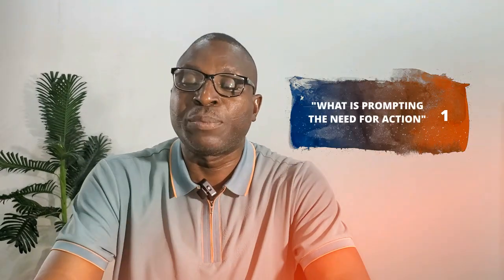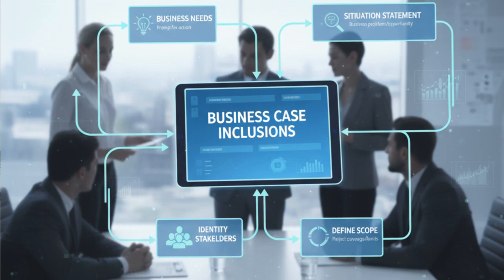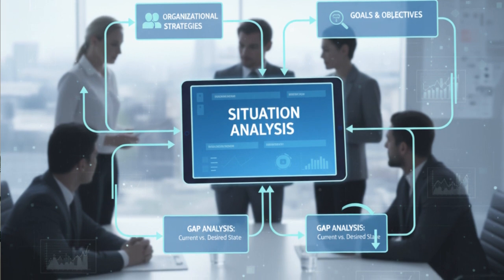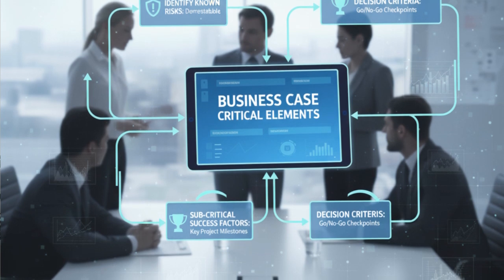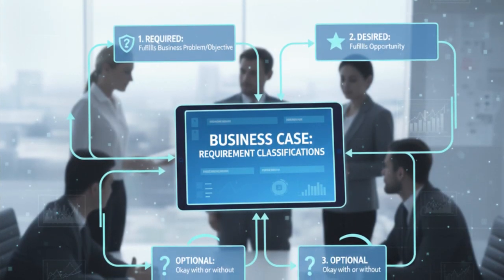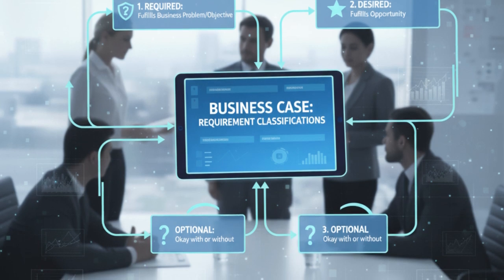PM Business Document Explained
What are business documents that are used to initiate a project. In this video, we explain the Business Case Document.
I teach project management and help you succeed.
I'm a PMI certified project management professional (PMP) with over 34 years post graduation experience and over 26 years in management roles in the Nigerian power sector. I help aspiring and practicing project managers gain the skills, confidence and strategies to succeed.
Here you will find:
Step-by-step project management tutorials
PMP exam preparation strategies
Leadership & Stakeholder management tips
Tools and Techniques to help you deliver projects on time, on with impact.
I believe great project made and not born. I'm passionate about training, mentoring and empowering people to excel in project management.